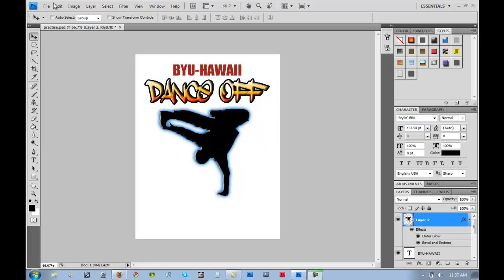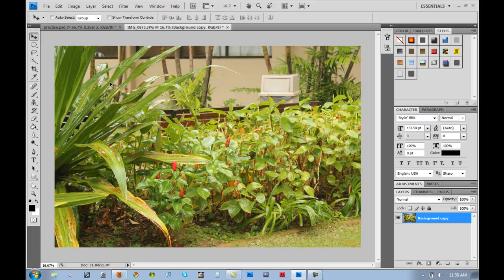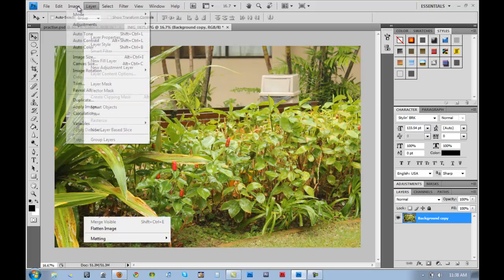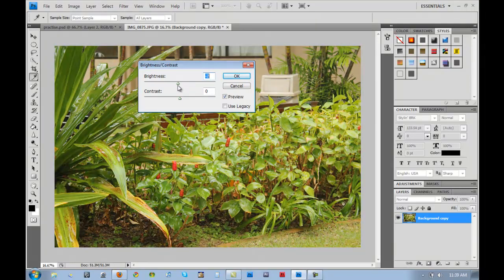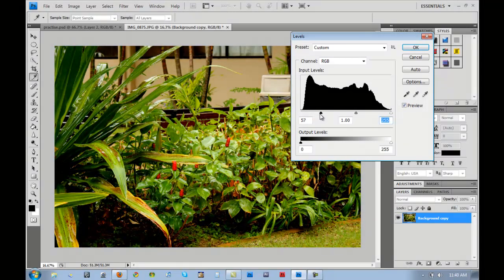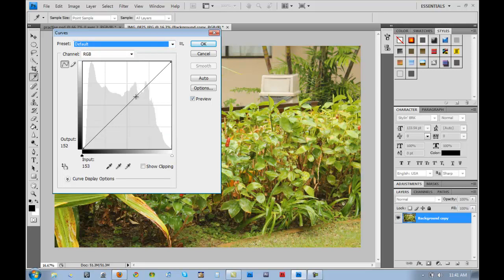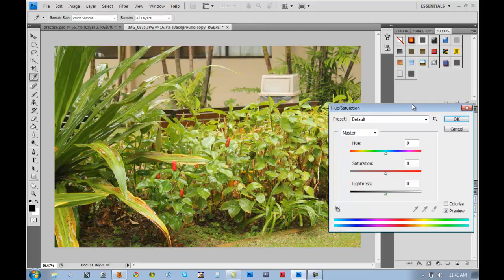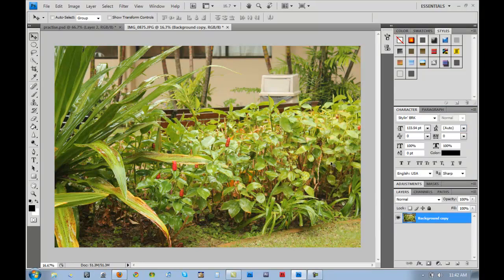#7 - Color Correction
Now we will look at the different ways you can adjust your images especially photos. Ever wanted to add cool contrasts to a photo and didn't ever know how to do it? Well, now we will show you how you too can create awesome color corrections/adjustments to your photos!